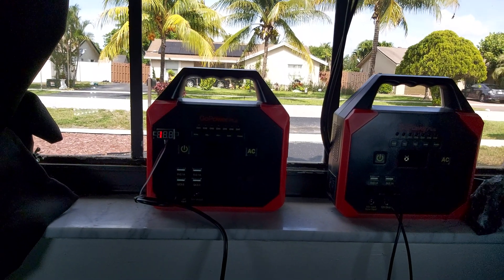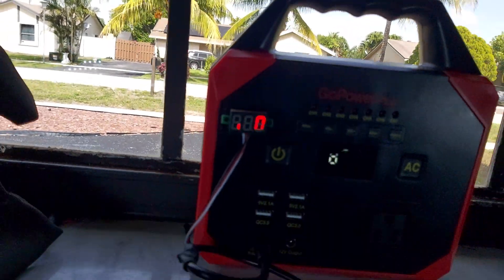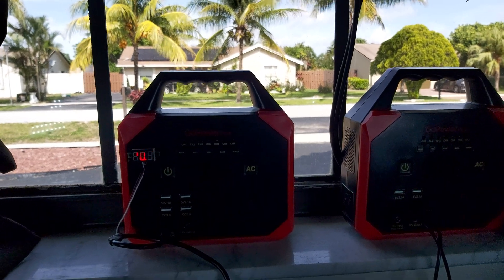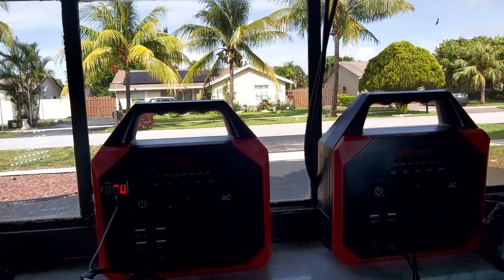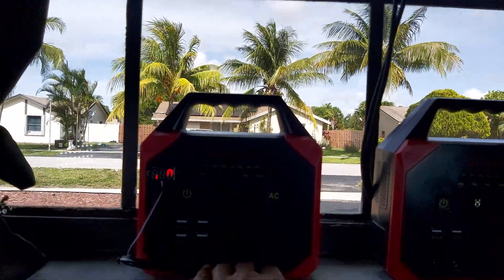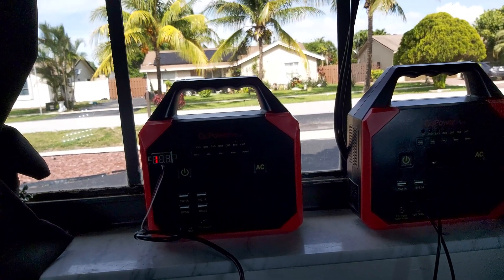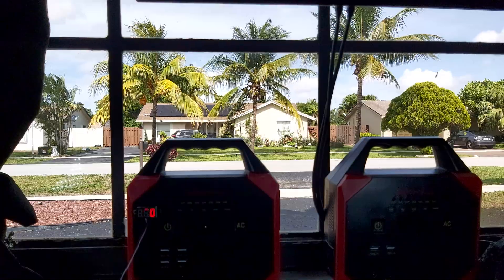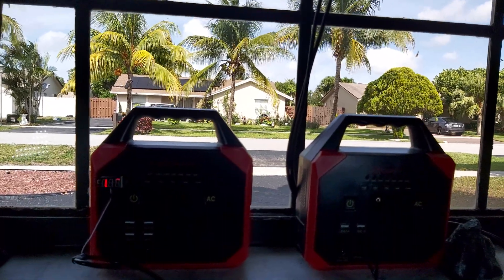GoPower Plus Solar Gen | Mod - Mounted/Added Removable Digital DC Volt Meter On GoPower Plus